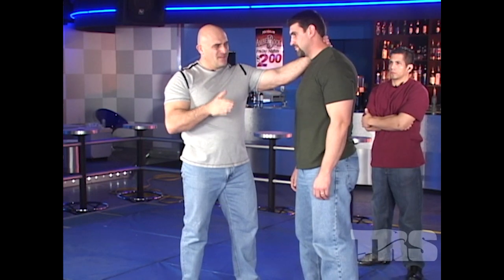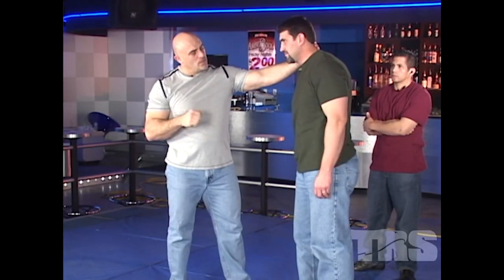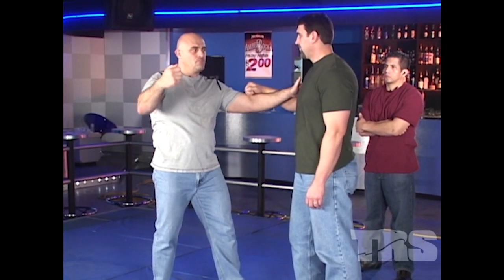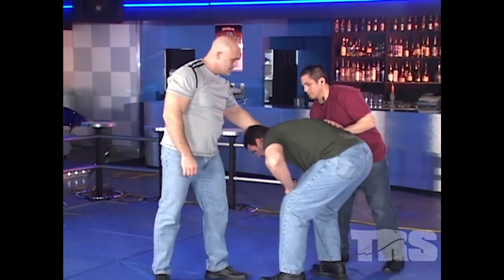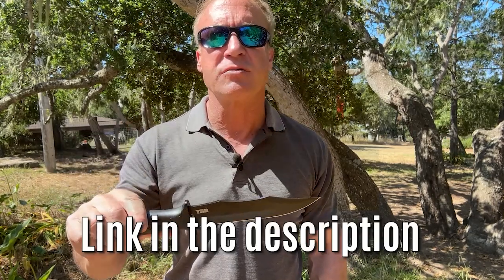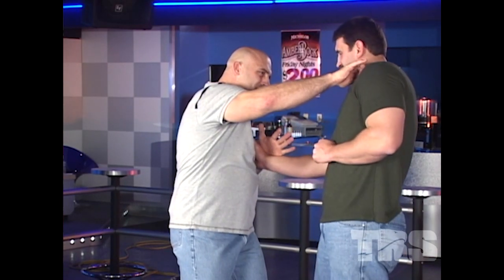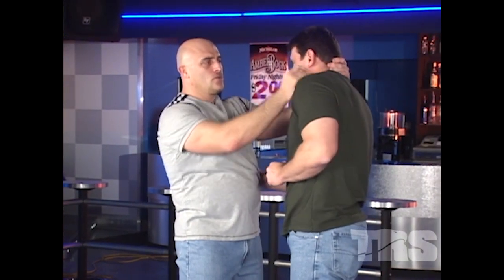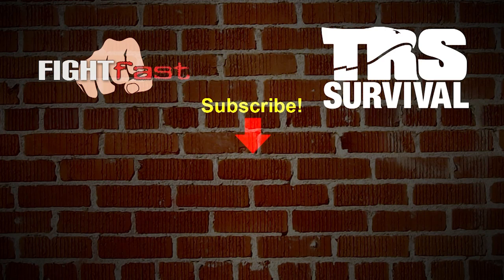One-shot tricks to knocking him out. Easy for beginners.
Get ready to witness the most savage knockouts and punches in the history of combat sports. In this video, we have compiled five of the most brutal knockouts and punches that will leave you in awe. From the devastating uppercut to the jaw-cracking hook, these punches will make you cringe and marvel at the same time. Watch as fighters unleash their full power and knock their opponents out cold. Whether you're a fan of boxing, MMA, or kickboxing, these knockouts and punches are sure to impress you. So sit back, relax, and get ready to be blown away by the Top 5 Most Brutal Knockouts and Punches Compilation Videos."

The video teaches techniques for successful American boxing, including targeting specific areas, using a modular fighting stance, and utilizing pressure point strikes for immediate knockouts.

Our experienced experts have compiled a list of 10 invaluable tips that will empower you to navigate street fights safely and effectively. From mastering basic self-defense moves to understanding situational awareness, we cover various aspects essential for your personal safety in hostile environments.

1. Developing a solid foundation in self-defense techniques.
2. Understanding the importance of mental preparedness.
3. Enhancing your reflexes and reaction time.
4. Identifying potential threats in different scenarios.
5. Properly utilizing your surroundings as defensive tools.
6. Maintaining composure and controlling fear.
7. Utilizing verbal de-escalation tactics to diffuse confrontations.
8. Learning effective strategies for escape.
9. Engaging in physical combat as a last resort.
10. Exploring legal aspects and understanding the ramifications.

By implementing these expert tips, you'll be equipped with the knowledge needed to enhance your personal safety and protect yourself in street fight situations.